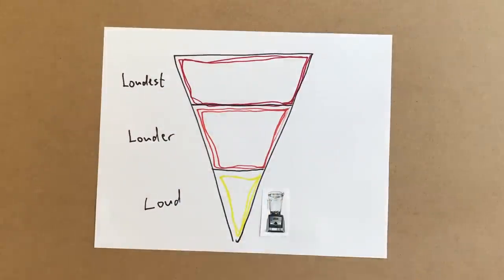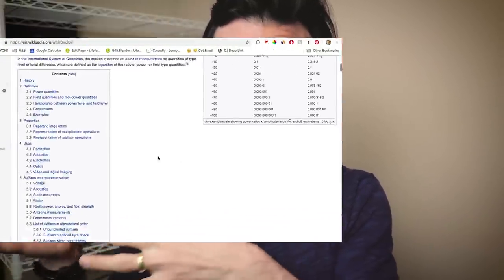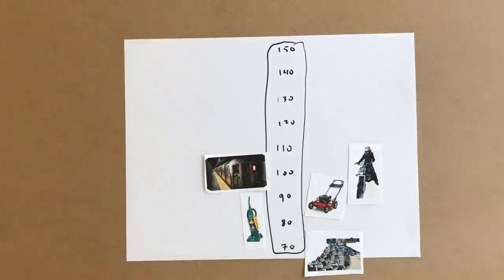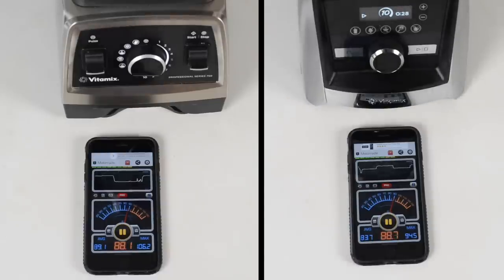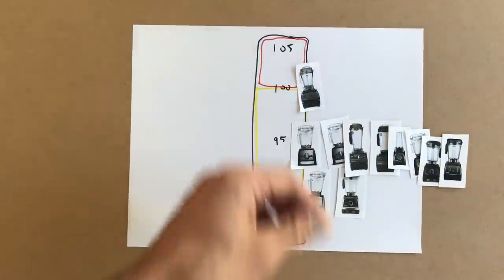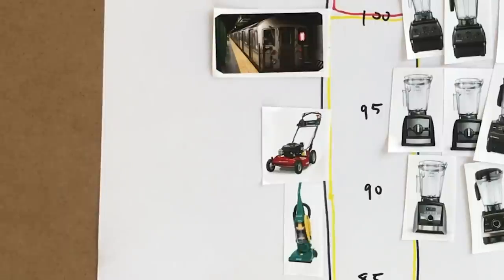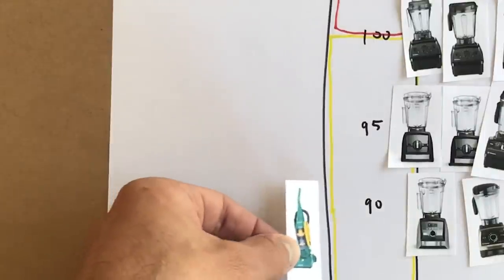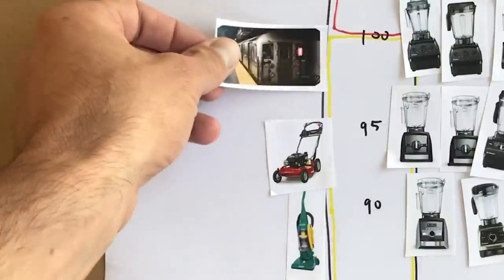Vitamix Noise Comparison: Testing Popular Models!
Let's do a Vitamix noise comparison using decibels to measure some of the most popular models. While the Vitamix company can't make any promises about loudness or quietness, this should give you an ideal of which ones are the most and least noisy. Watch!

the ear muffs I use
the ear muffs our baby uses

amazon (if you cannot buy direct)

†$20 off ascent is exclusive to US and Canada

Thank you in advance for using our links,
Shalva and Lenny Gale
Life is NOYOKE

SMART SYSTEM VITAMIX

CLASSIC VITAMIX

SPACE SAVING VITAMIX

BEST FOR...